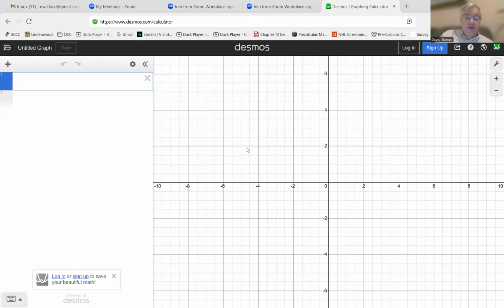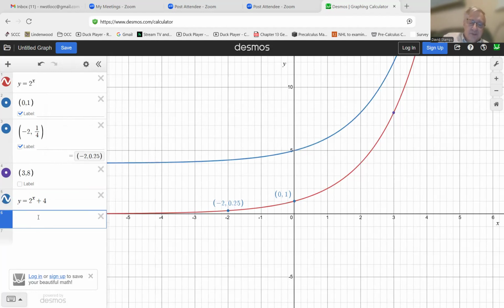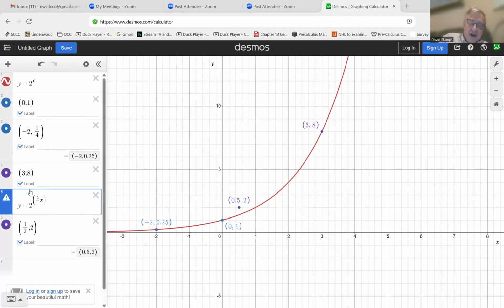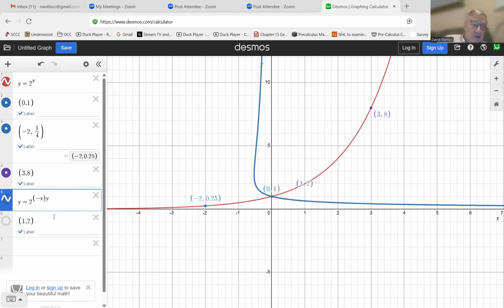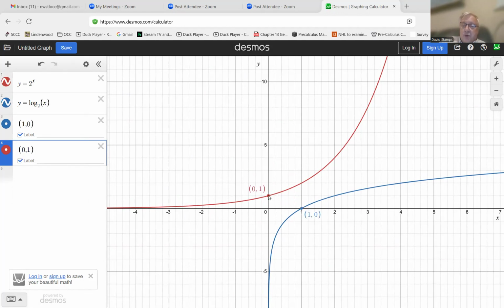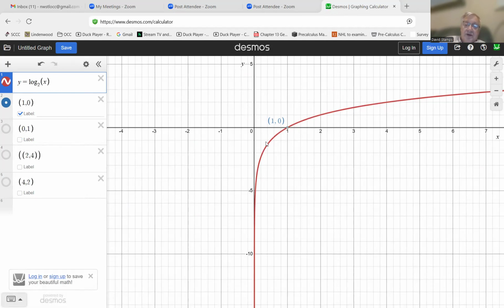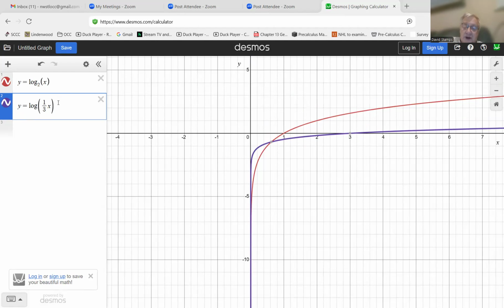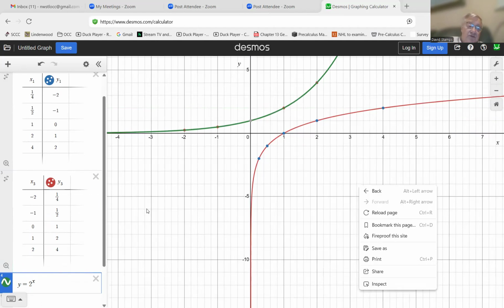Exponential and Logarithmic graphs